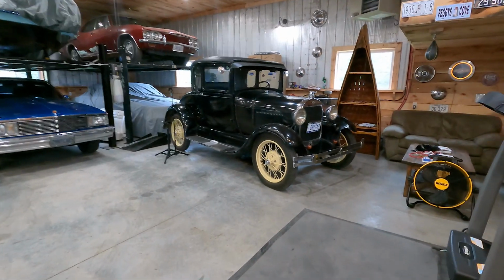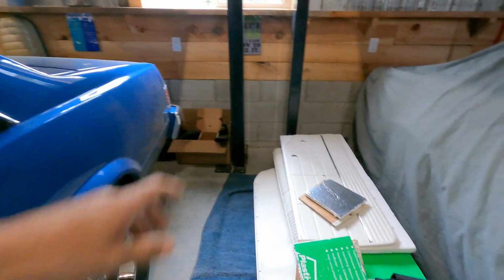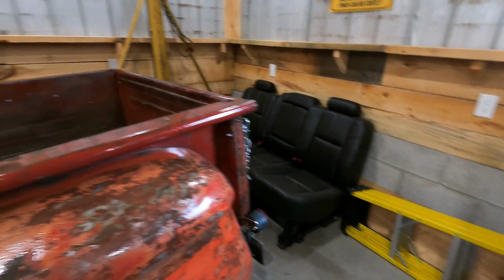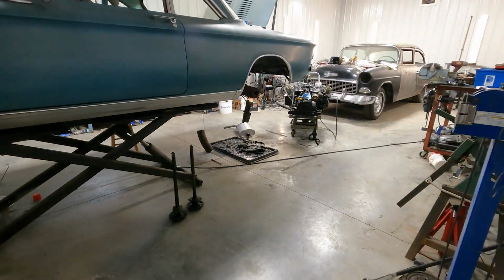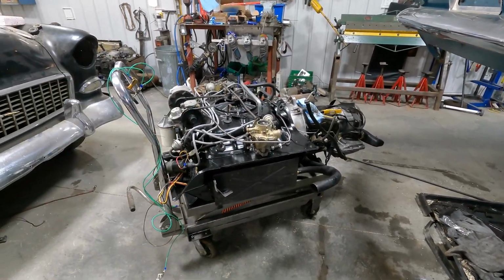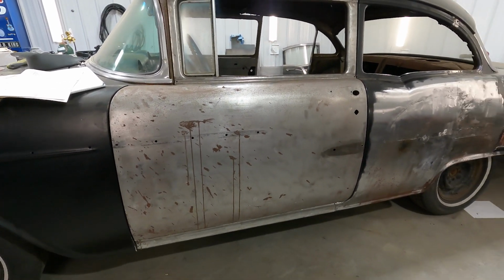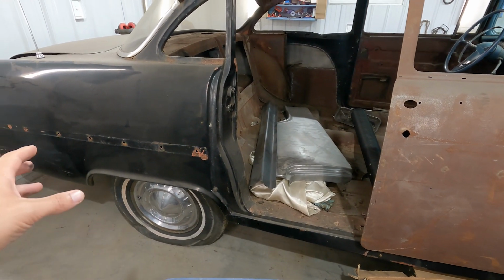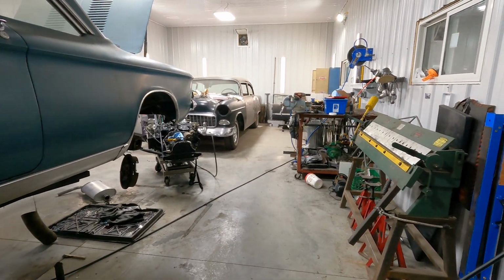Project and Fleet update!! What have I been doing?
Join me as I give a quick walk around Slow Car Fix and show what I have been and will be working on. Updates on my Malibu LS swap project, 1955 Belair 4 door to 2 door conversion, 1957 Chevy truck, 1966 Beetle, 1964 Corvair "Sea Can Coupe" project and all the other stuff I have kicking around.